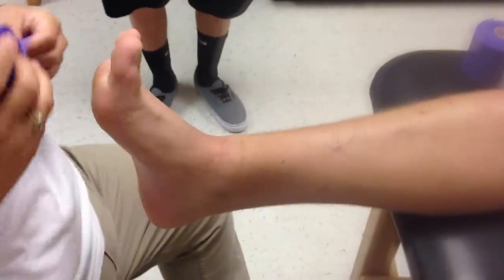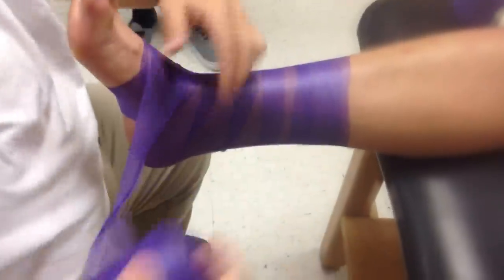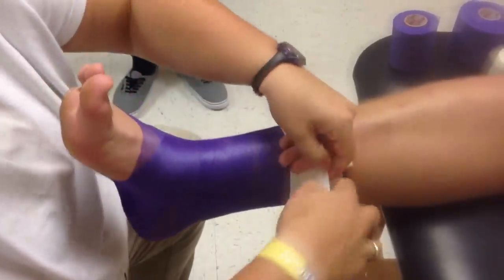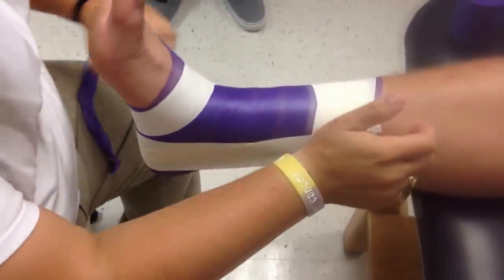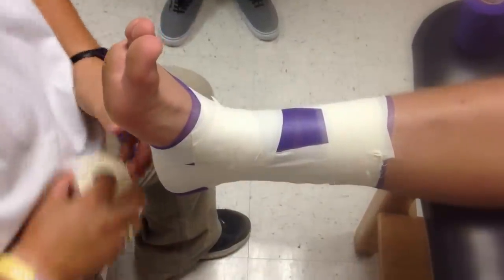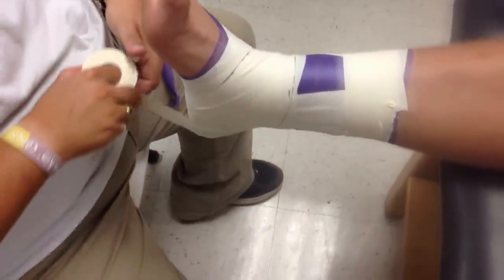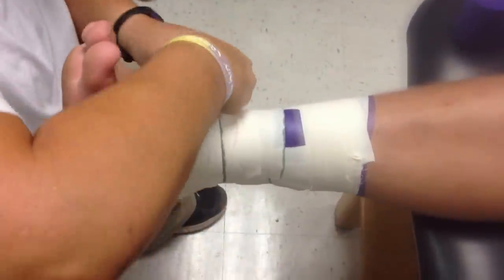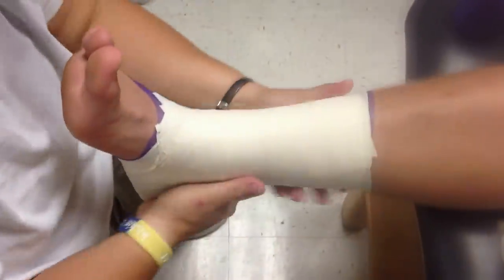Sports Medicine ankle taping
Coach Hood's version of taping an ankle.